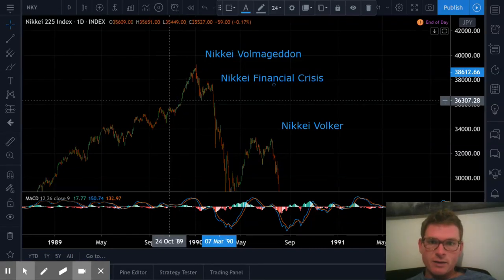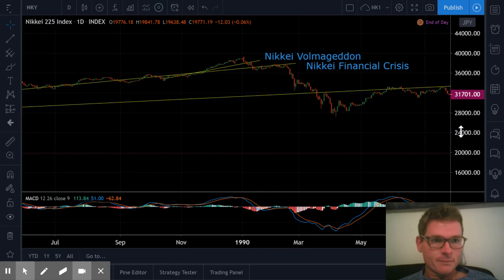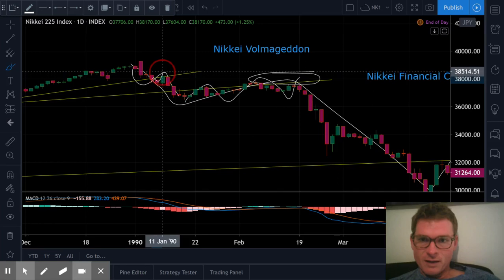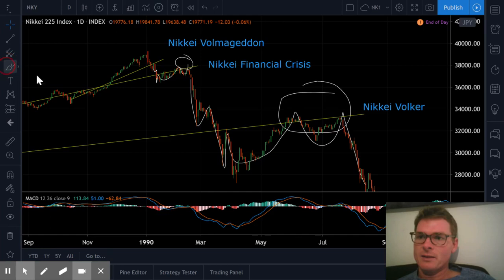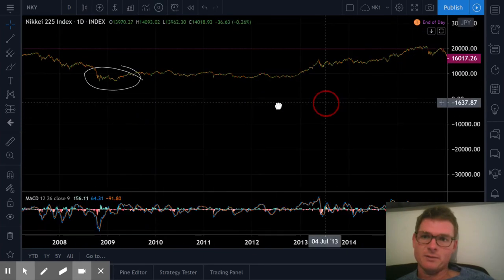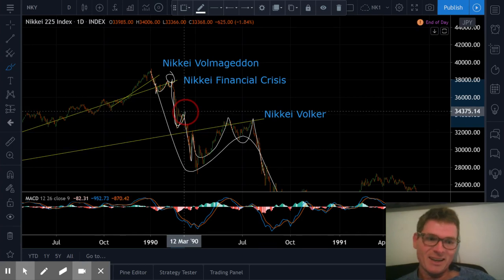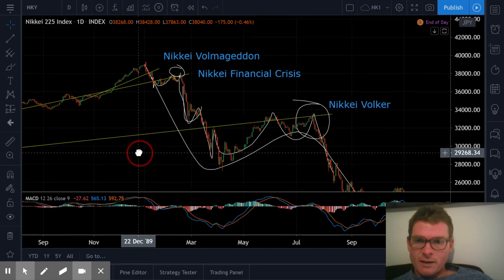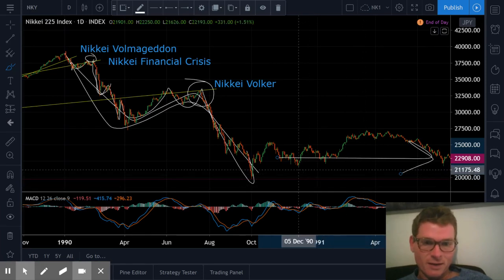Japanification 4: Elliott Wave Analysis comparison to the Nikkei Japan Bubble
Same model and Elliot Waves on the Nikkei Japan Bubble stock market crash, as our current Everything Bubble S&P 500 crash. Very good look at the NKY Nikkei bubble using Elliott Wave analysis, Ray Dalio credit cycles, and long-term bull market trend lines as support and resistance zones. A fun mix of history, models, direct comparison to the craziness we have happening right now in our equity markets. Will we see a 20 year Nikkei bear market or a V-shaped recovery bull market to all-time highs?